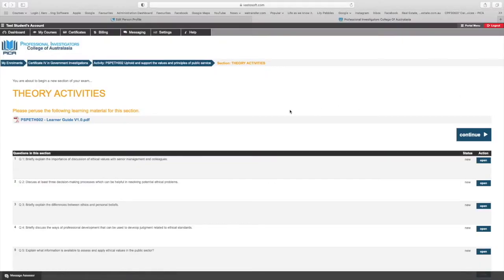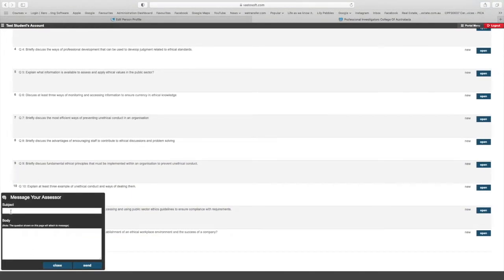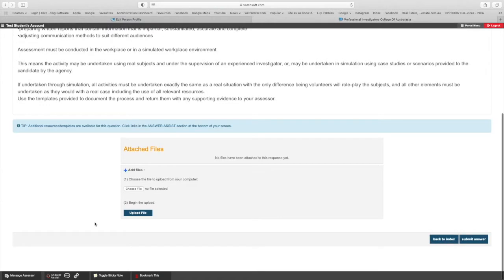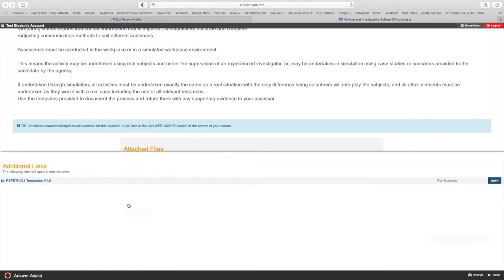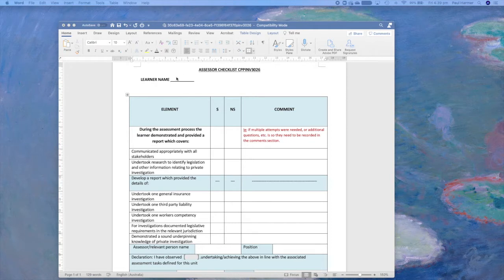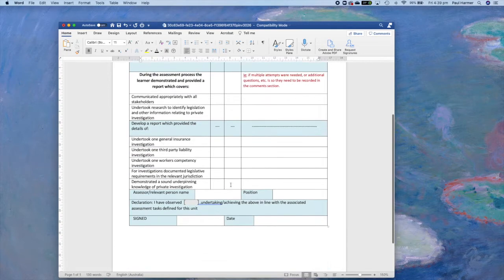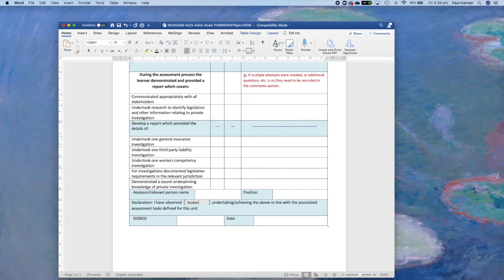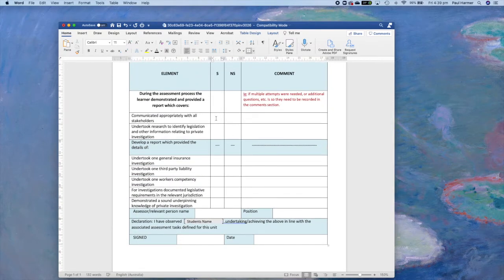Welcome to the Cert IV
Welcome to the Cert IV in Government Investigations